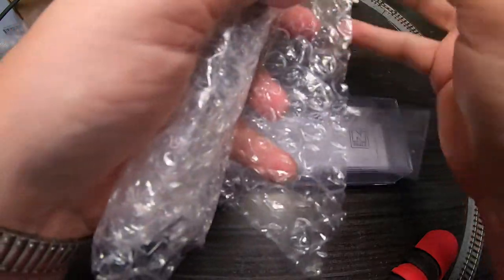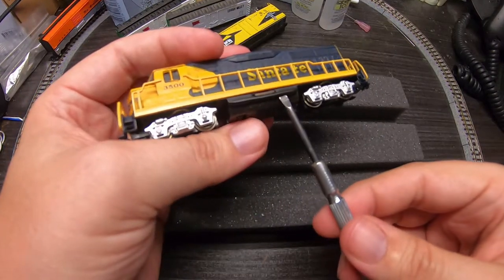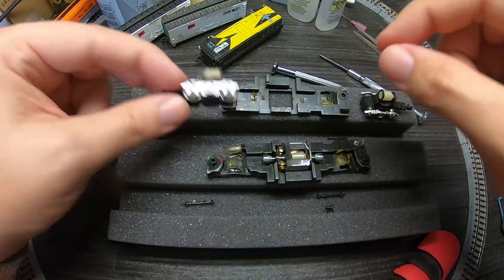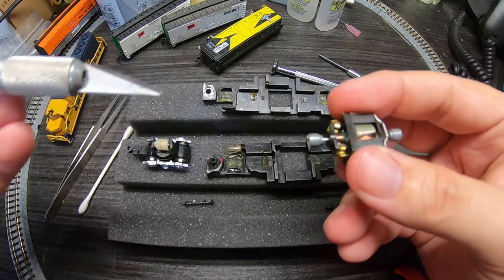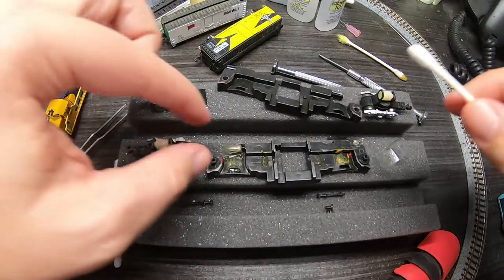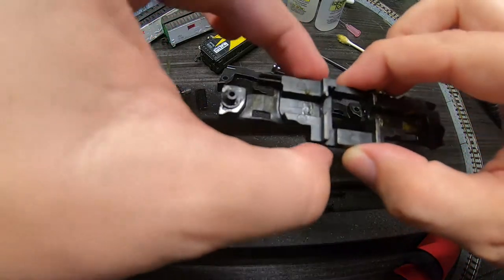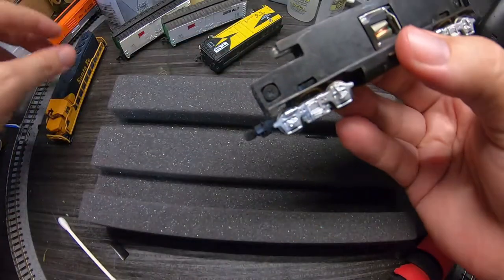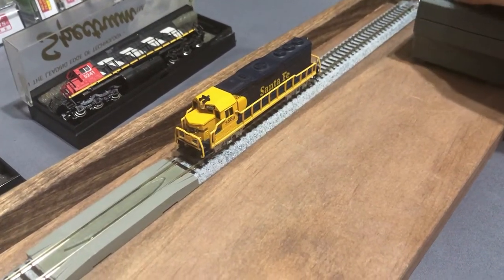Will it Run? - eBay Purchase Bachmann N Scale GP40 - Trains with Shane Ep3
Update: We now have channel memberships and a Thanks button!

This one is inspired by Harrison over at SMT Mainline and his videos restoring HO scale locomotives. Today we're trying our luck on an eBay purchased Bachmann N scale GP40 locomotive. it "worked" when I tested it but not well at all. Can we get it running?

Spookshow's info page on the evolution of the Bachmann GP40's

Here it is. If you'd like to help offset some of the channel's expenses and maybe one day help us grow then we would be humbled if you'd consider helping out.